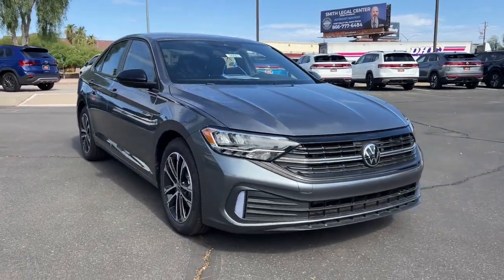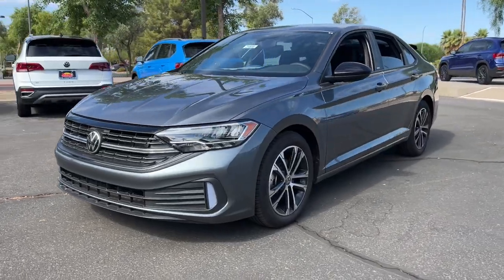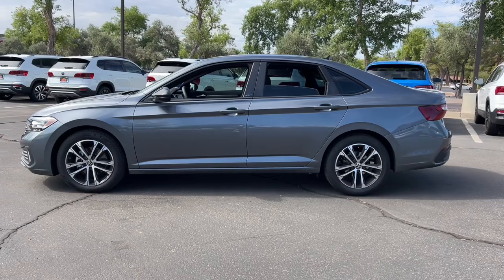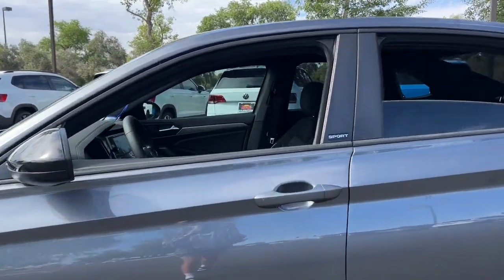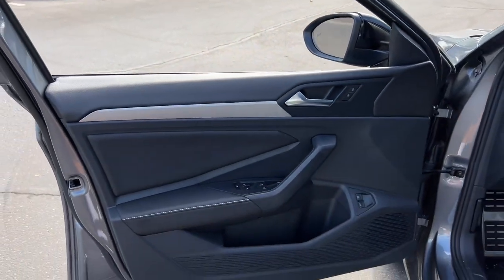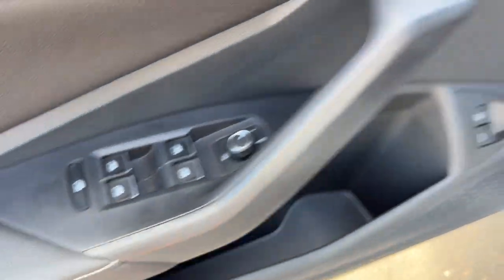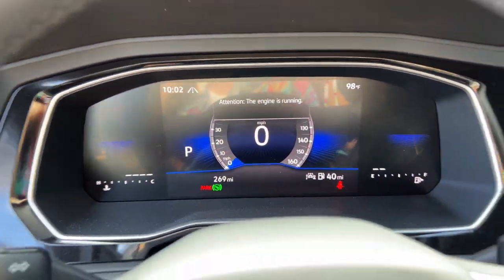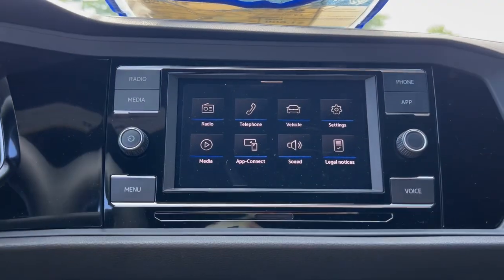2024 Volkswagen Jetta Mesa, Gilbert, Chandler, Tempe, Queen Creek, AZ 24855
Platinum Gray Metallic New 2024 Volkswagen Jetta 1.5T Sport available in Mesa, Arizona at Berge Mazda Volkswagen. Servicing the Gilbert, Chandler, Tempe, Queen Creek, AZ area.

Platinum Gray 2024 Volkswagen Jetta 1.5T Sport FWD 8-Speed Automatic with Tiptronic Black Cloth.brbrServing Arizona since 1972.brbrbr29/40 City/Highway MPG